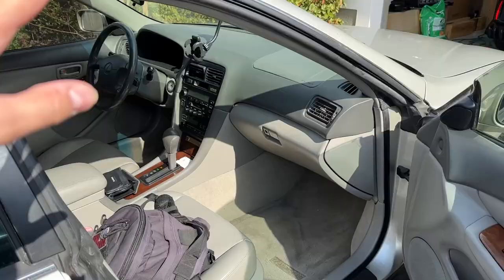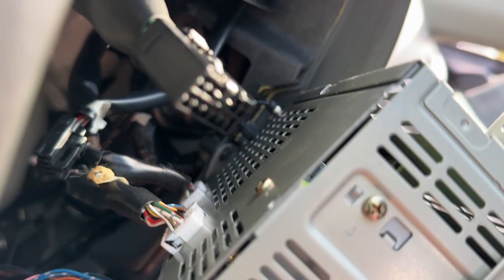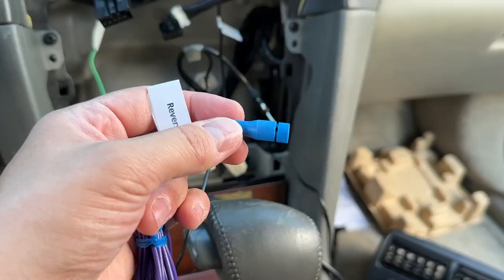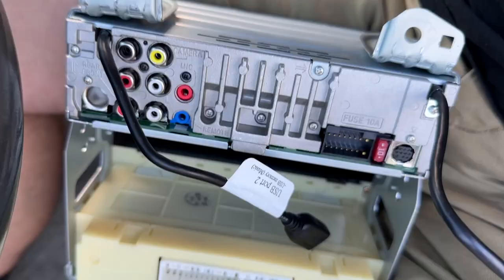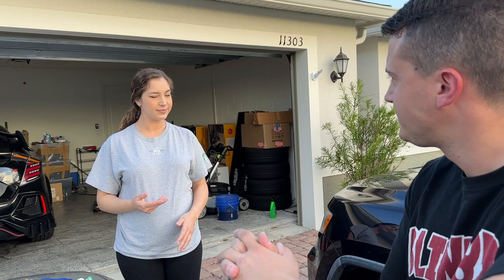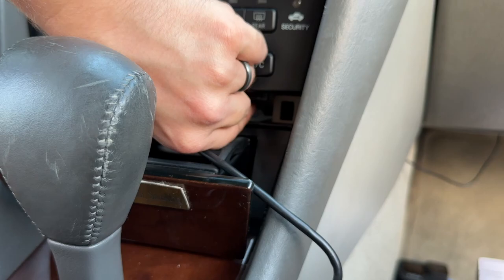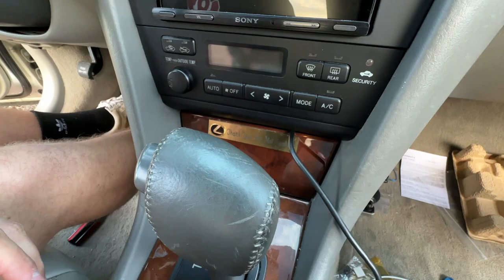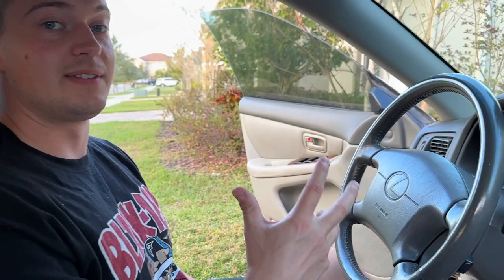First modification for my 1998 Lexus ES300 | Double Din Head Unit Install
Here is all the equipment I use:
1. GoPro Hero 8 Black
2. Manfrotto TRIPOD
3. Manfrotto PHONE CLAMP
4. External Microphone
5. Smartphone Gimbal
6. GoPro Headstrap
7. Macbook Pro